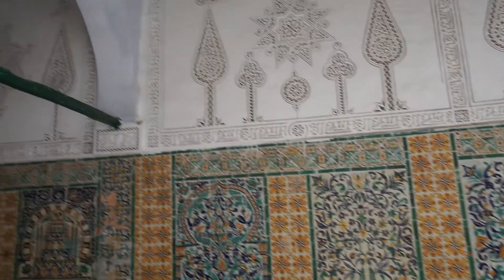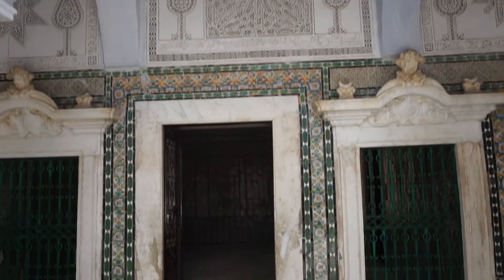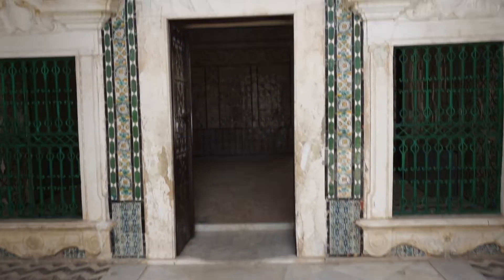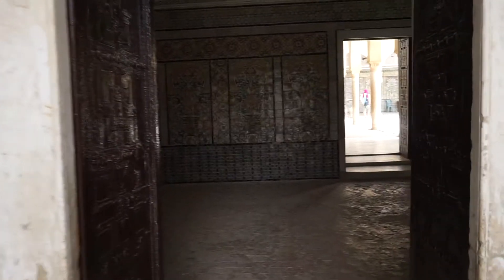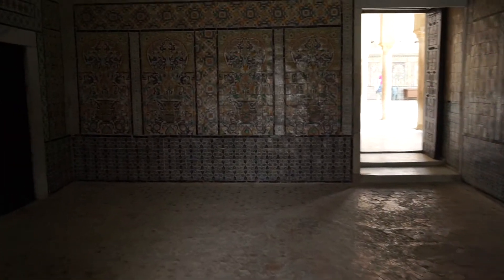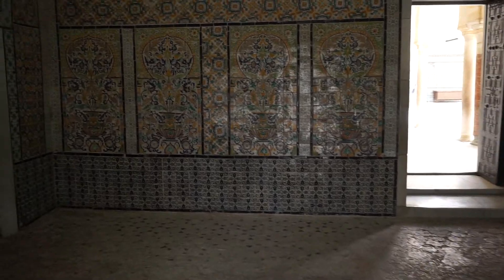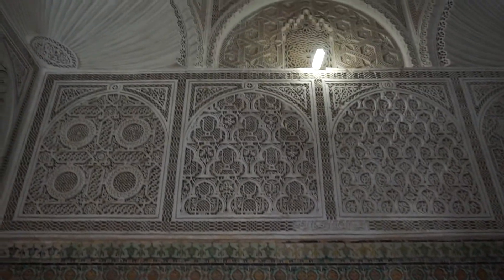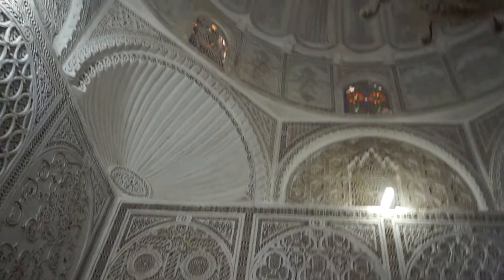Zaouia of Sidi Sahab (or the Barber’s) Mosque, Kairouan